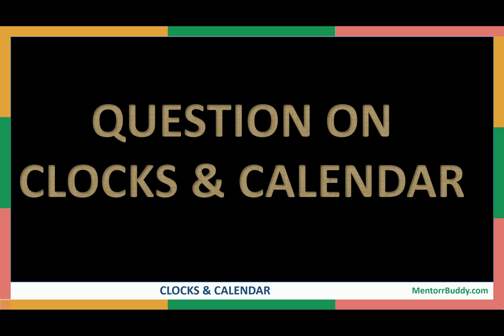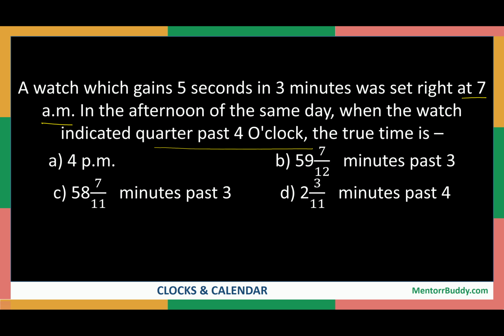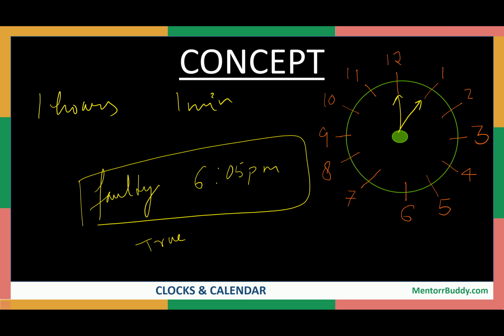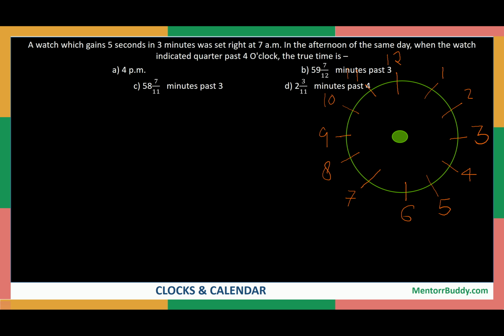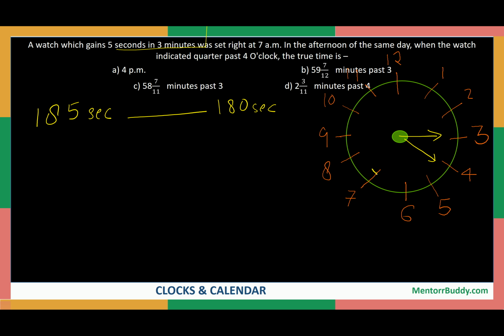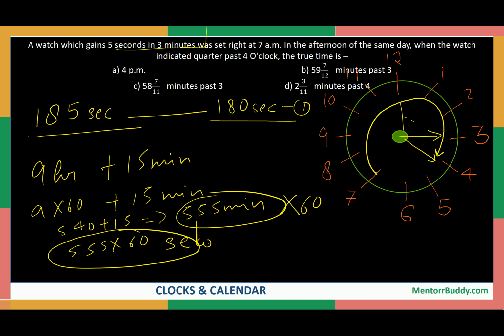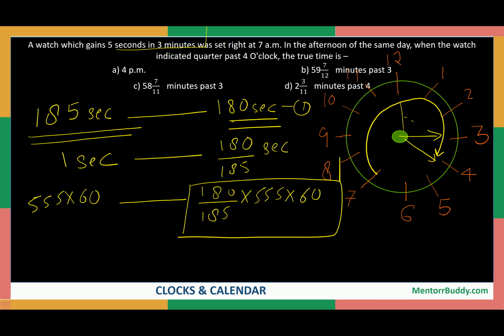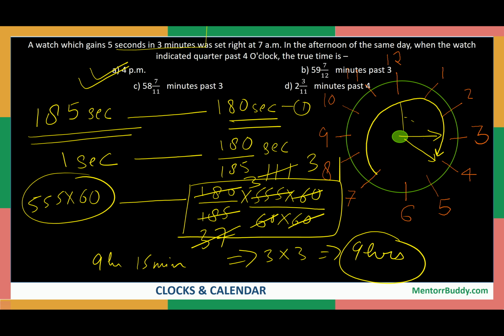Clocks & Calendar q11